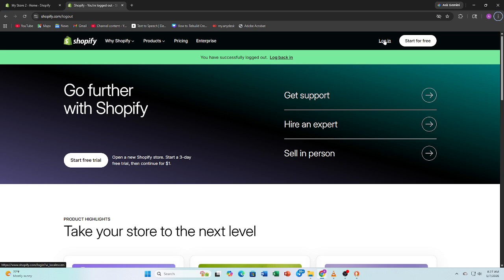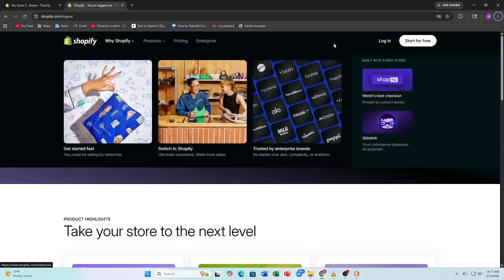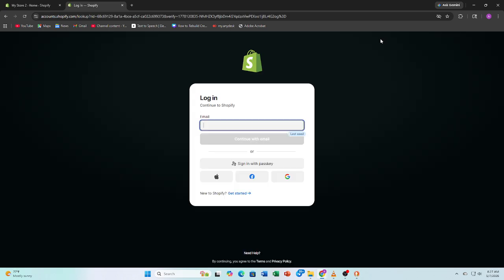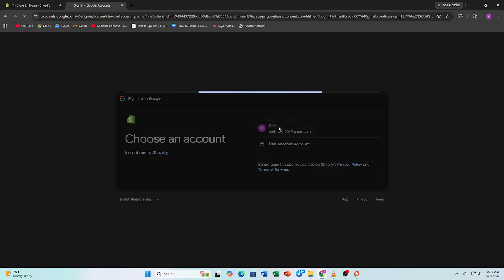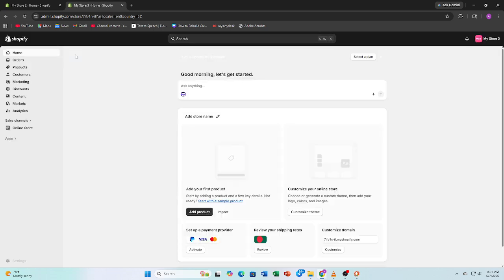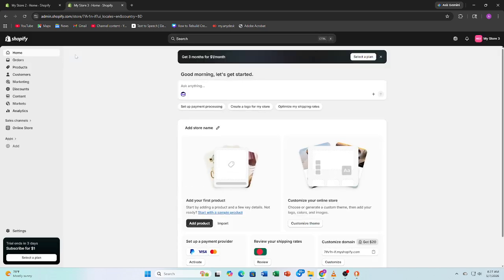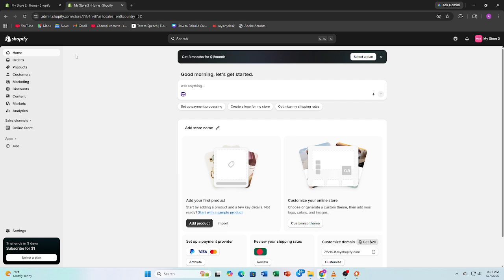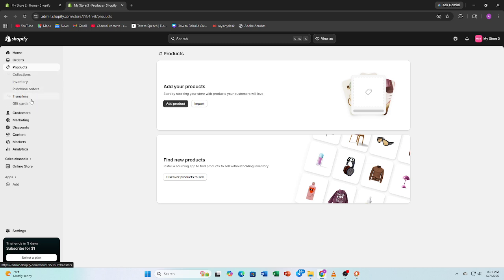How to Login to Shopify Account Full Guide 2026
In this video, you’ll learn how to log in to your Shopify
 account in 2026. If you are unable to access your store or are facing login issues, this step-by-step guide will help you sign in quickly and securely.

We will cover how to open the Shopify login page, enter your email and password, use two-step verification, reset your password if needed, and fix common login errors. This tutorial works on both desktop and mobile devices.

Whether you're managing your online store, checking orders, or updating products, logging into Shopify is the first step to accessing your business dashboard.